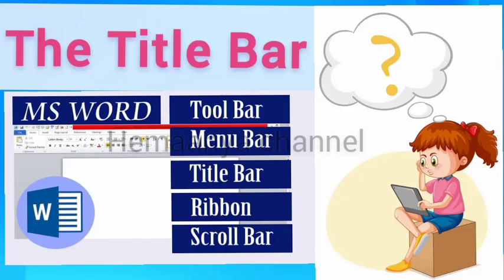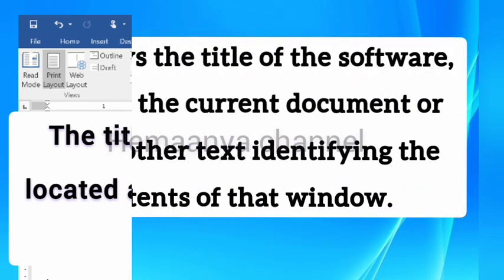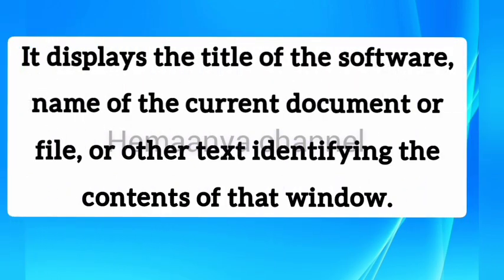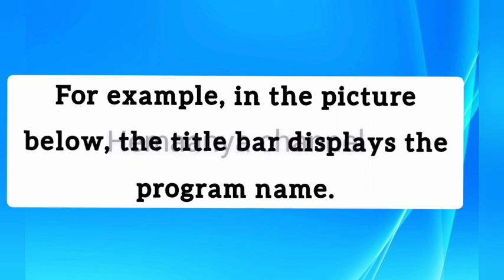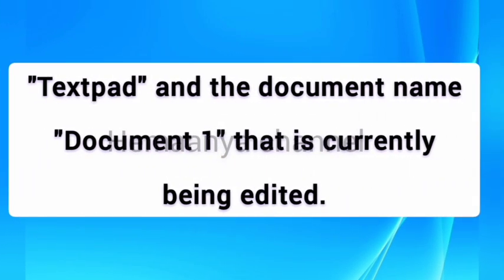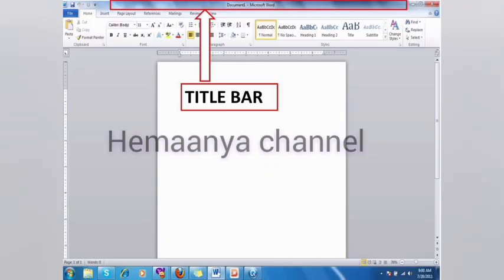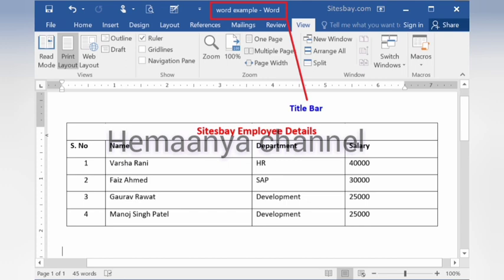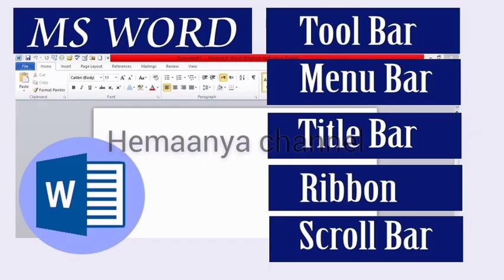About the title bar in computers